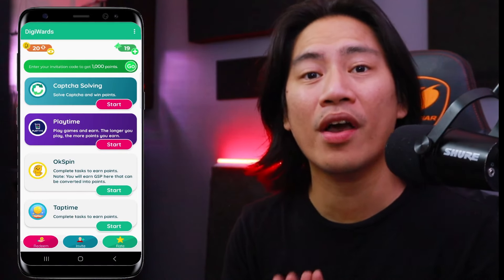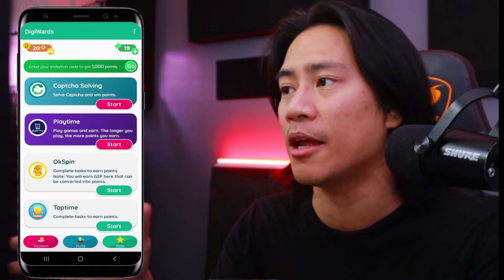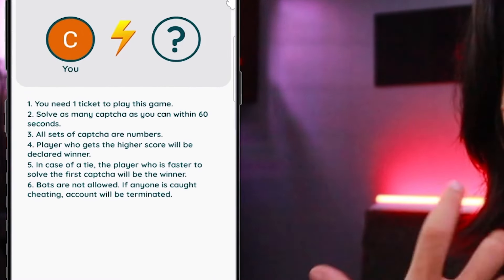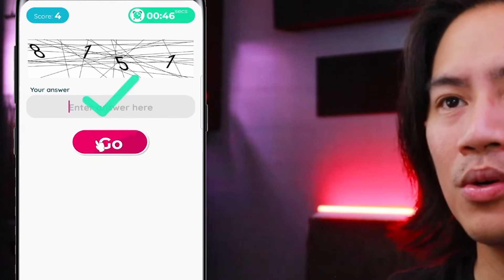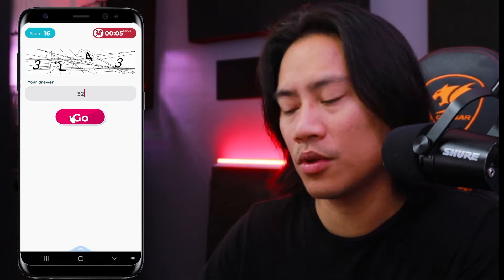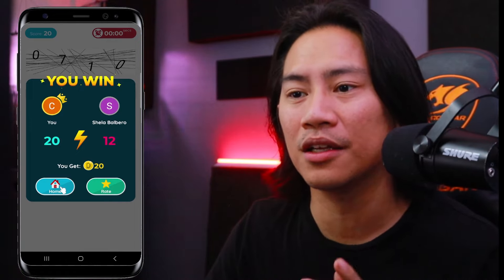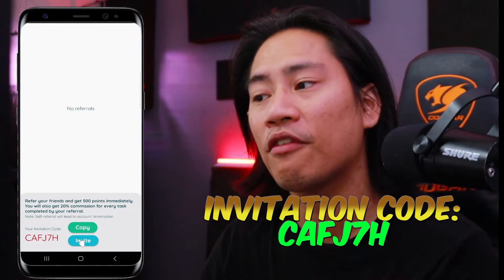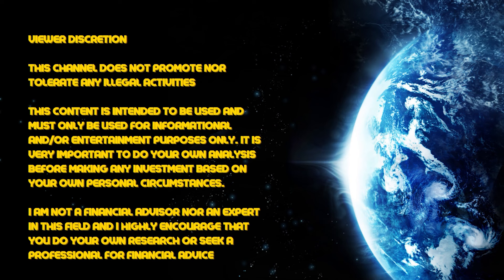LEGIT FREE EARNING APP TYPING JOB with NO INVESTMENT! ₱5,000 per day? kaya ba ng NO EXPERIENCE?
Legit Typing Job Free  Earning App. Digiwards App.

I'm earning real cash from DigiWards, the HIGH PAYING Reward App! You can also earn money by entering my
invitation code CAFJ7H to get FREE 1,000 points.

Looking for a legitimate typing job with no experience required? This video reveals how you can start working from home with easy typing tasks. Learn about various opportunities where you can earn money typing without needing prior experience. Discover tips for finding reliable jobs, setting up your home office, and maximizing your earnings. Whether you're a beginner or looking for a flexible work-from-home option, this guide will help you get started on a legit typing job. Watch now and start your journey toward a rewarding remote career!

Naghahanap ka ba ng legit typing job na walang kinakailangang karanasan? Sa video na ito, alamin kung paano ka makakahanap ng mga trabaho mula sa bahay na madali lang ang typing tasks. Tuklasin ang iba't ibang oportunidad para kumita mula sa typing kahit walang prior experience. Makakakuha ka ng mga tips kung paano makahanap ng maaasahang trabaho, ayusin ang iyong home office, at pataasin ang iyong kita. Kung ikaw ay baguhan o naghahanap ng flexible na trabaho mula sa bahay, ang gabay na ito ay makakatulong sa iyo na magsimula. Panuorin ngayon at simulan ang iyong paglalakbay patungo sa isang rewarding remote career!

Related:
libreng gcash
how to earn gcash
make money in gcash
online job
micro freelancing
legit paying site 2023
legit paying app 2023
legit free earning app
paying free earning app
earn money online
earn money online philippines
earn money app
earn money
earn money online philippines without investment
free earning app
free earning app 2023
legit apps 2023
how to earn money in gcash
earn free gcash money
how to earn free gcash money
free earning app gcash
free earning money
no invite earning app
no invite kumita ako ng
no invite how i earned $10
no invite app
online jobs at home philippines
paano mag earn sa coins.ph